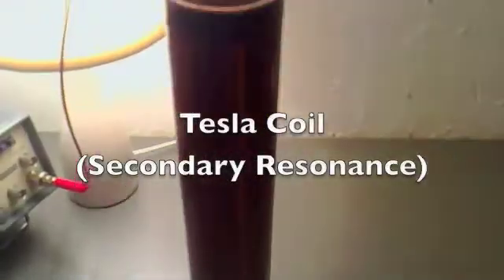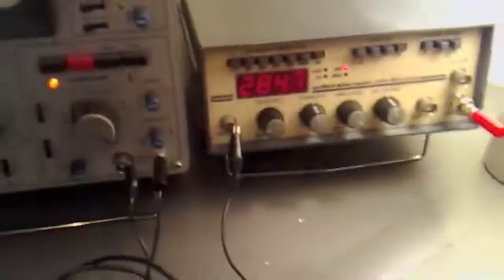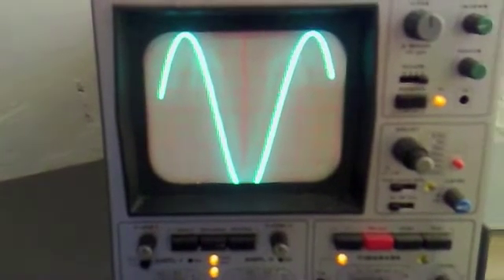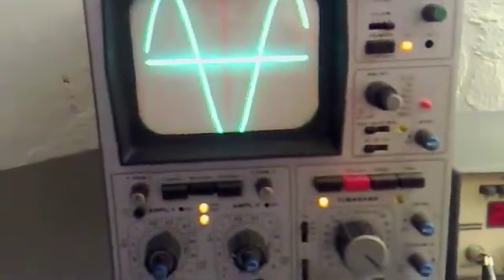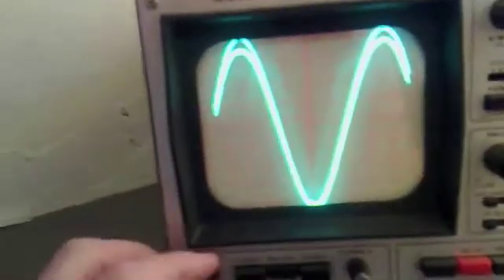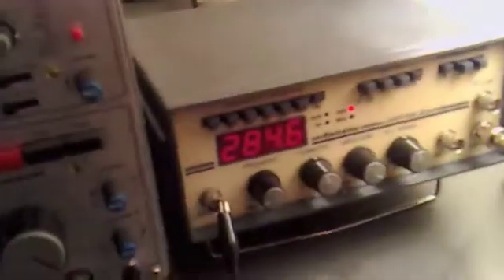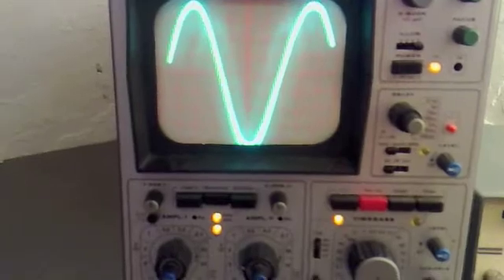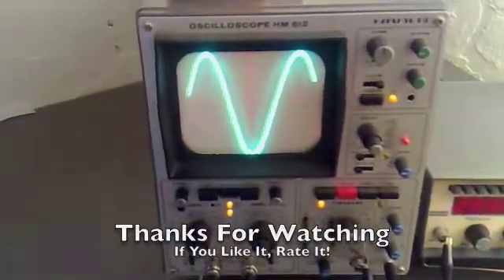Tesla Coil (Secondary Resonance) 009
Tesla Coil 2009

My Second Secondary Coil,

The Pick up coil actual has 8 v AC (16v peak to peak)

with a 12 v AC input (24v peak to peak)

The Original Secondary was 8*20*10 = 1600v / 2 (800v AC)

A Neon would light with only one terminal attached.

Paul..